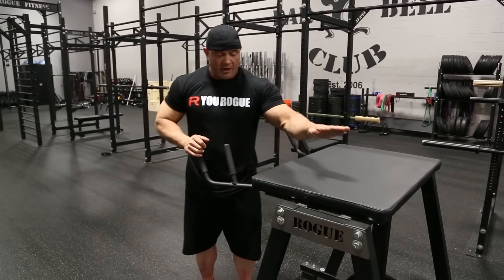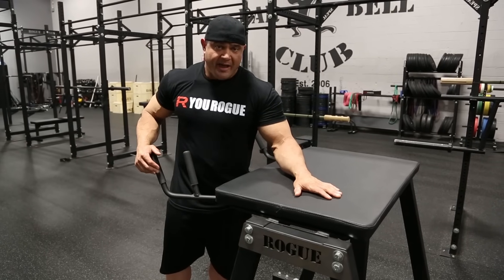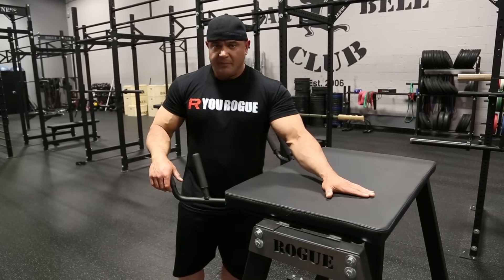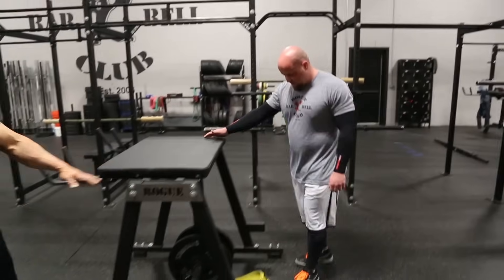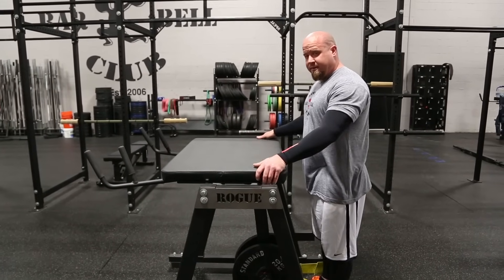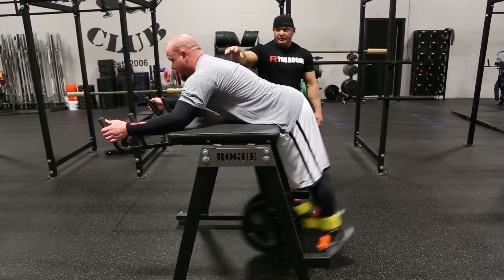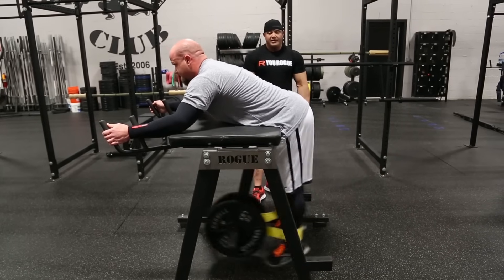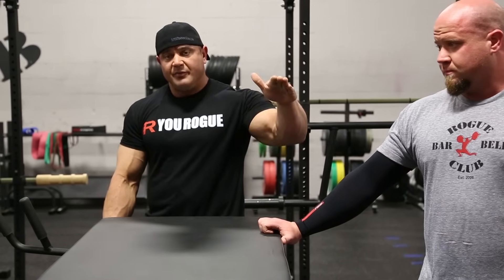Equipment Demo - The Reverse Hyper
Mark Bell and Jesse Burdick demonstrate how to use the Rogue Reverse Hyper.